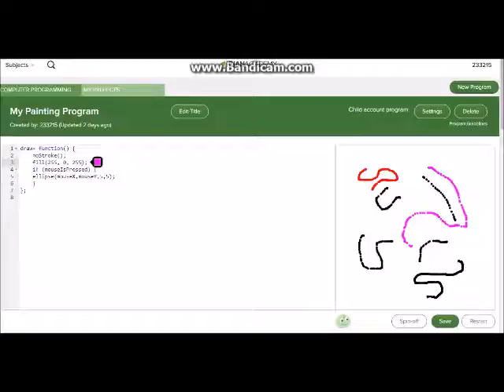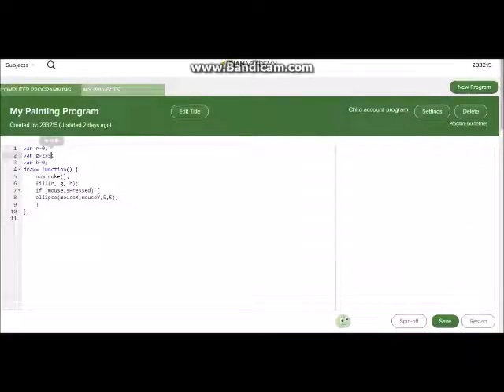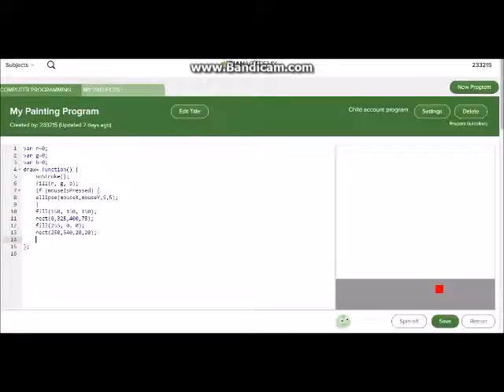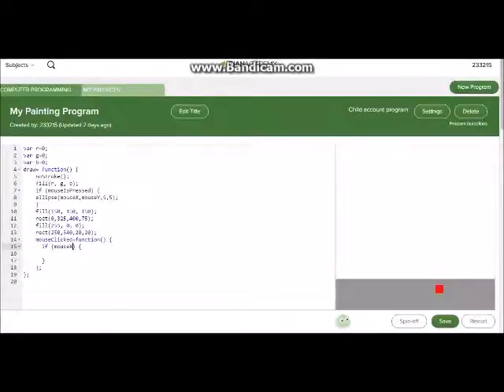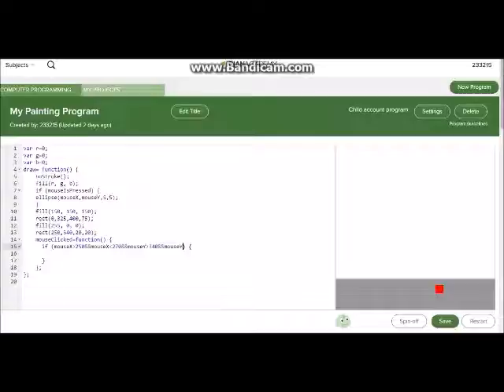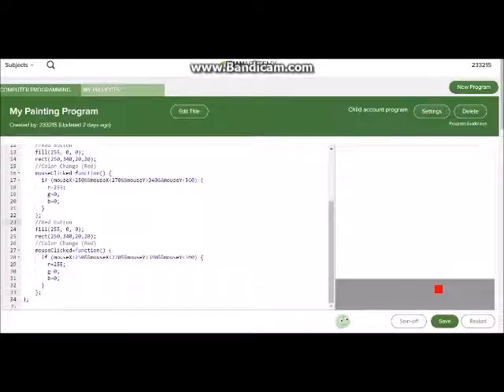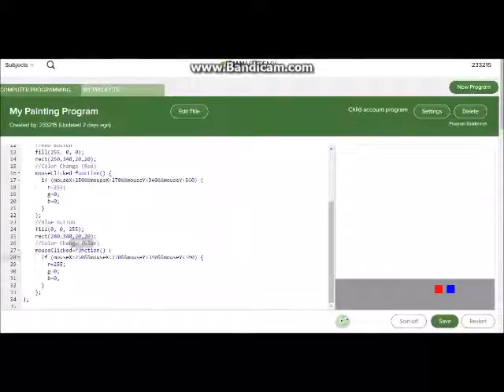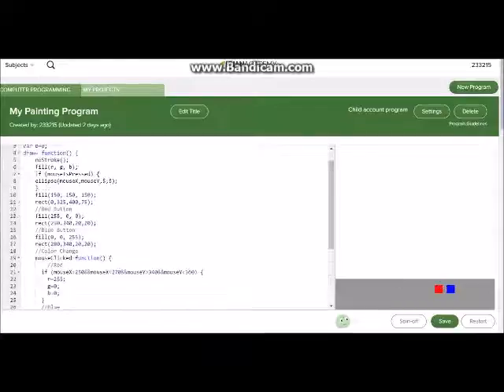Making a Painting Program | PART 2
In this episode, Justin teaches you how to have a control tab, and add colors!